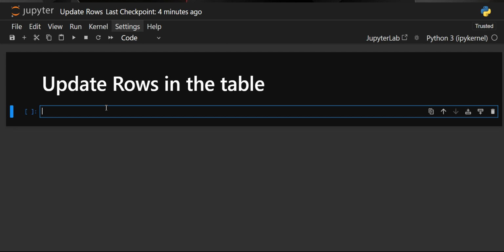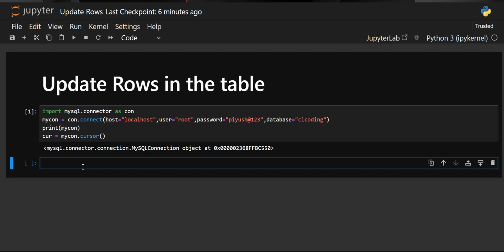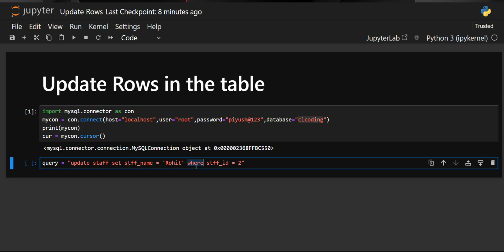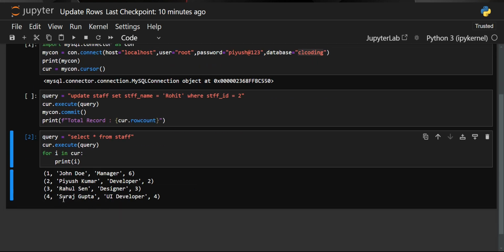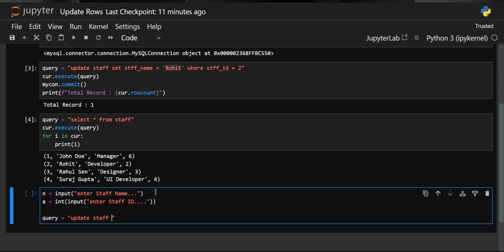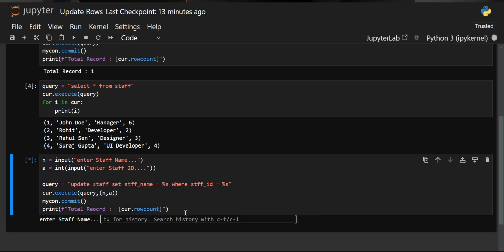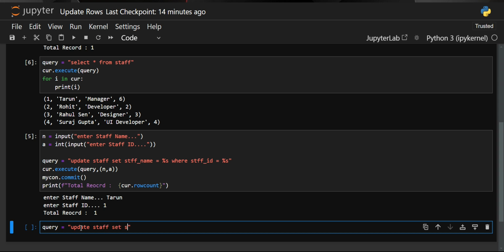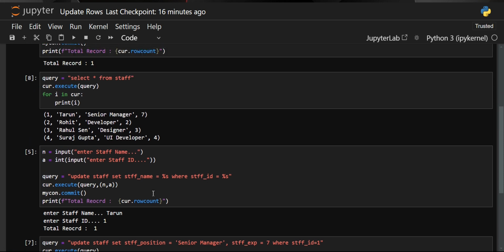MySQL using Python - Update Rows In MySQL Tables